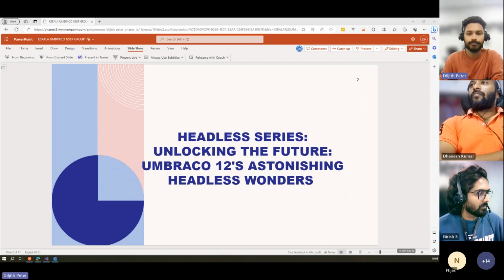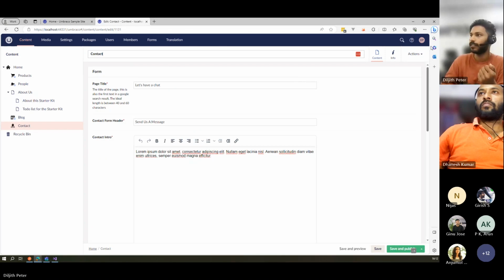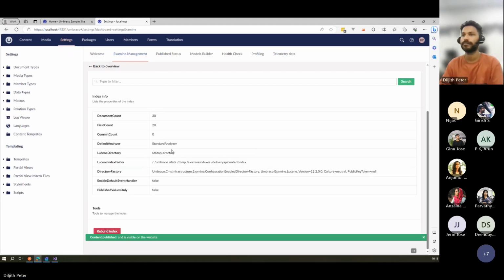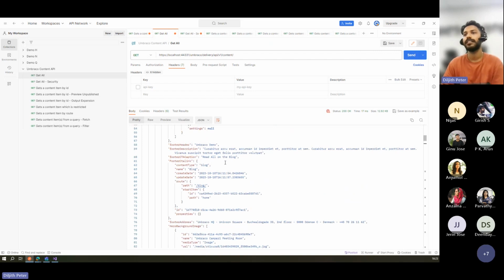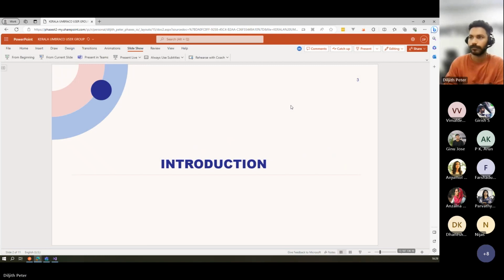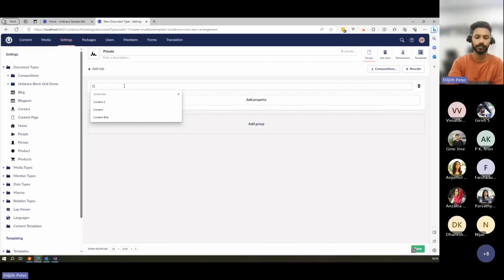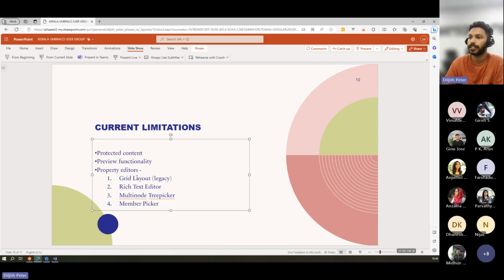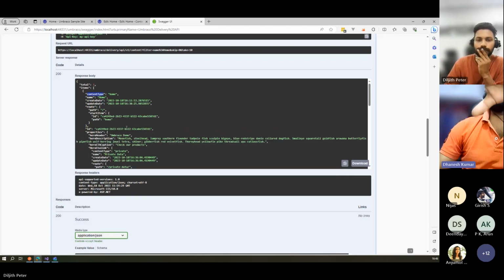Umbraco Headless Series: Unlocking the Future: Umbraco 12's Astonishing Headless Wonders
Welcome to the Headless Series, where we delve into the forefront of digital innovation! In this episode, we're thrilled to unveil the groundbreaking features of Umbraco 12, revolutionizing the headless content management landscape. Join us as we explore the astonishing capabilities of Umbraco 12's headless wonders, offering unparalleled flexibility and efficiency for developers and content creators alike. Get ready to unlock the future of digital experiences with Umbraco 12. Don't miss out on this exciting journey into the world of headless CMS!